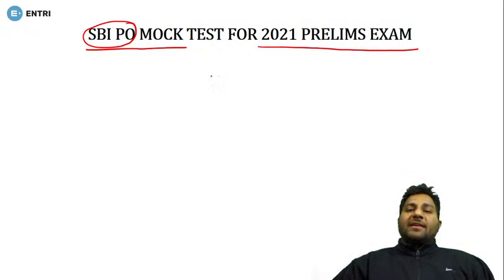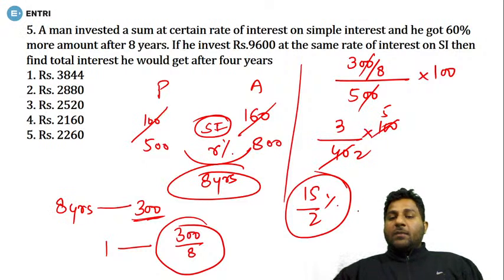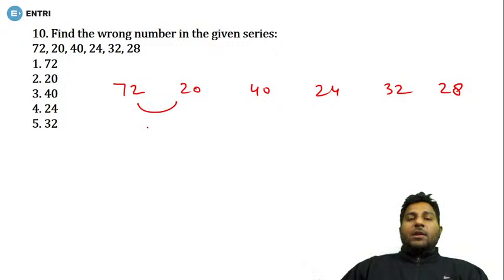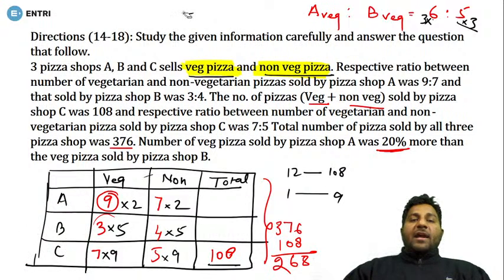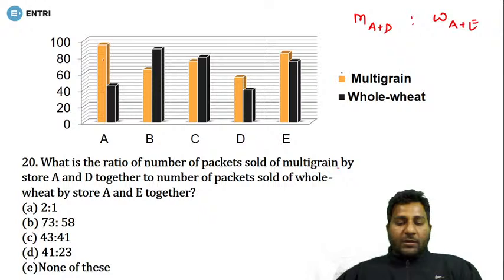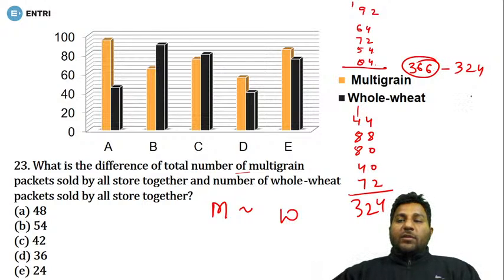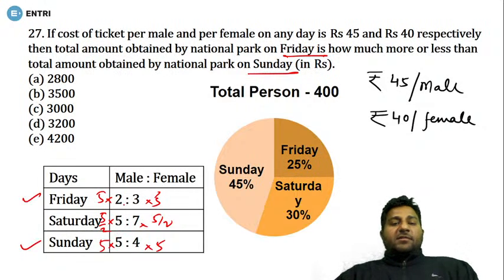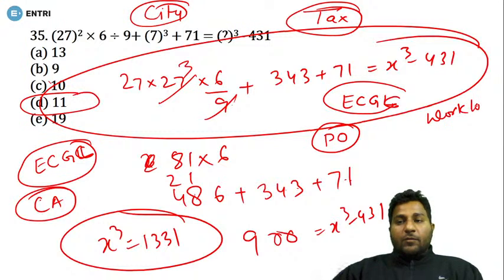SBI PO 2020 LIVE MOCK TEST | QUANTITATIVE APTITUDE | SCORE 35/35 | ENTRI APP BANKING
ENTRI NEW YEAR NEW YOU OFFER!
Purchase any course and get  double validity & exciting prices